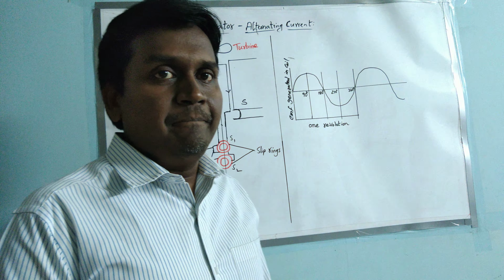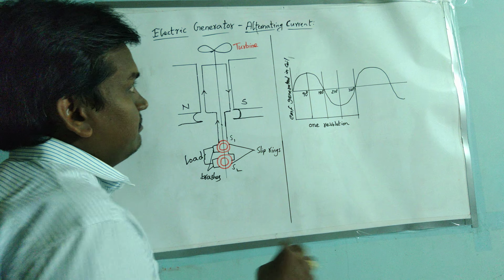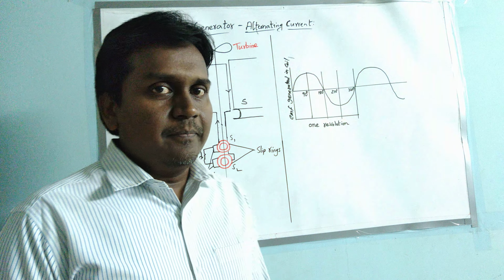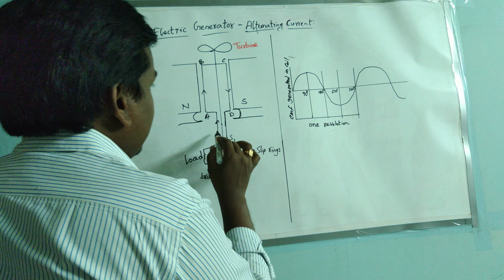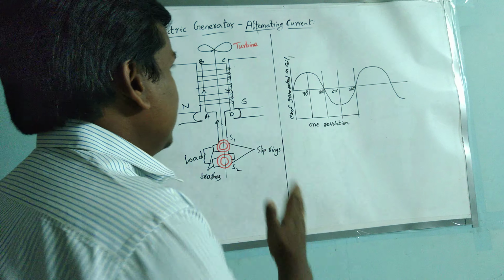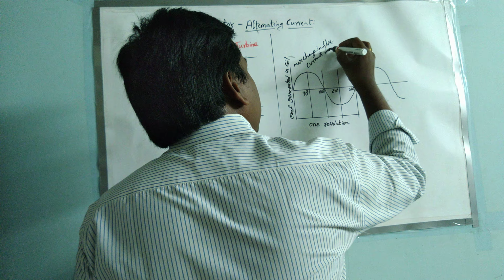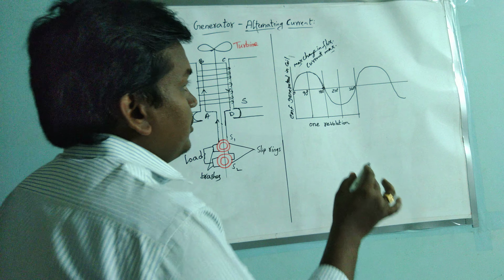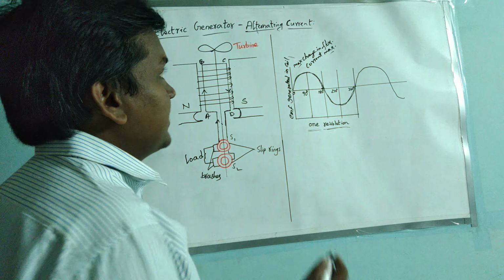acgenerator Ac generator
ac generator